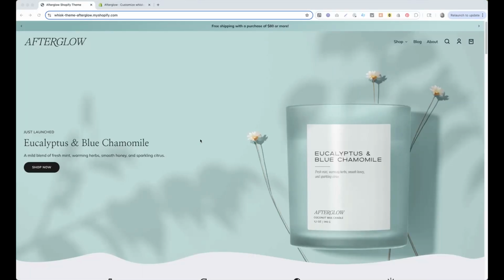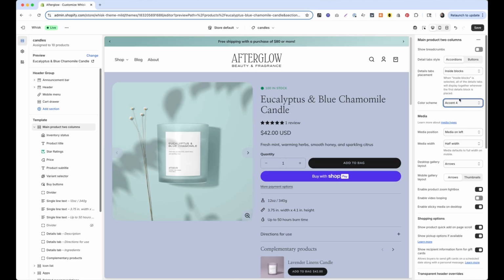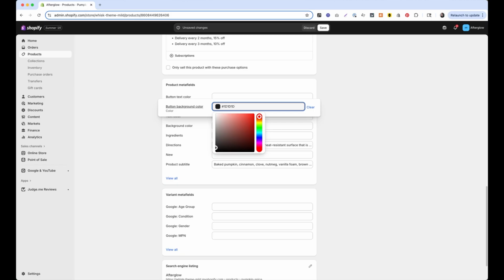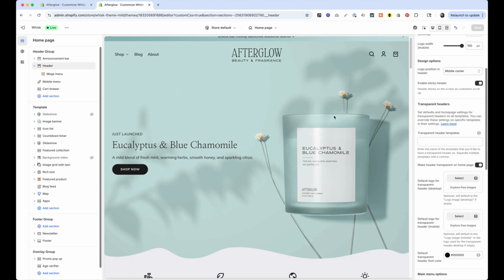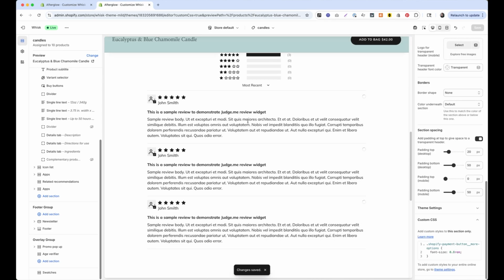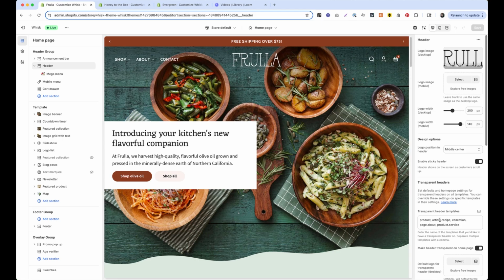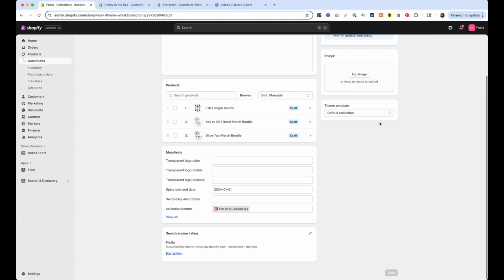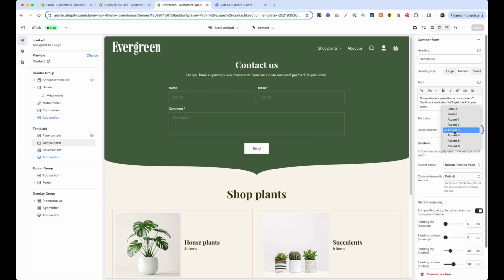Custom Product Page Background Colors and Transparent Headers on Shopify in the Whisk theme